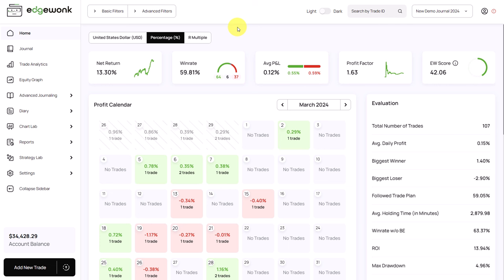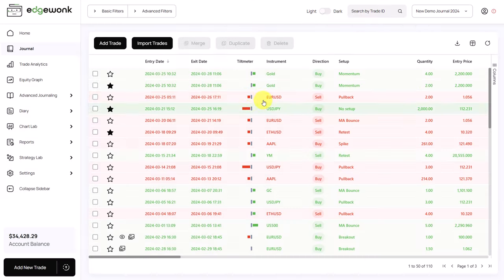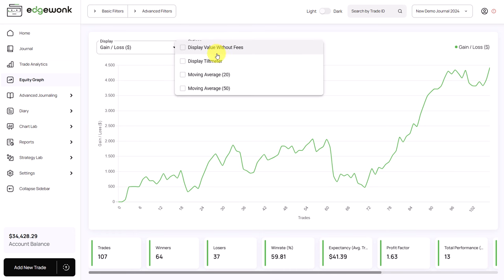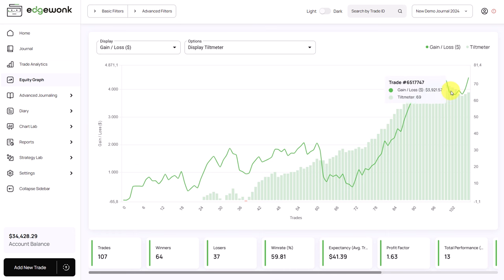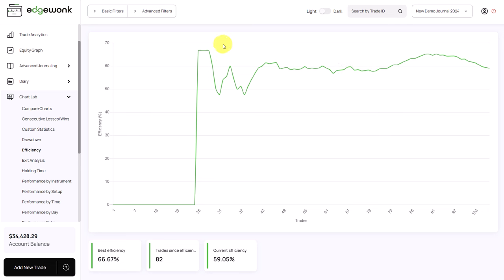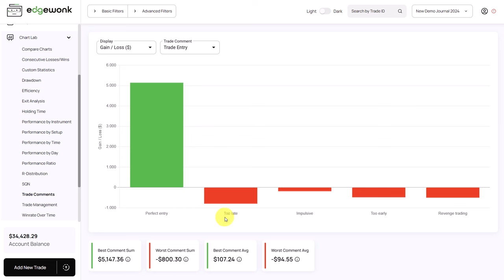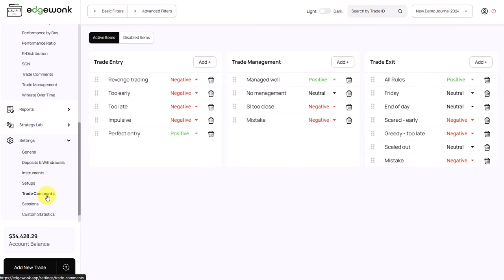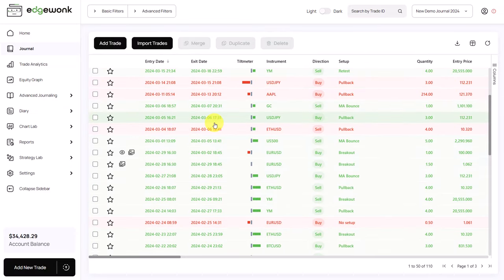Follow your trading rules to trade better